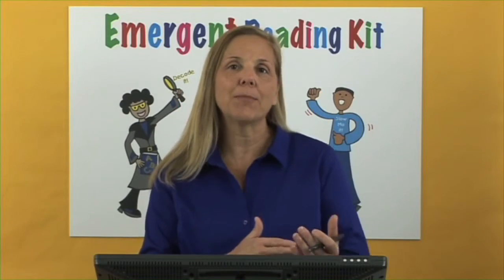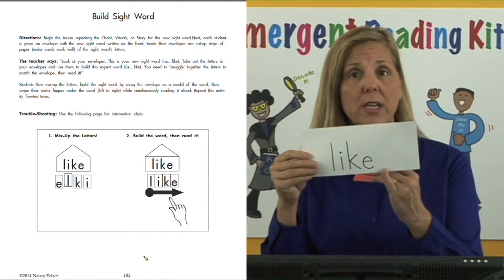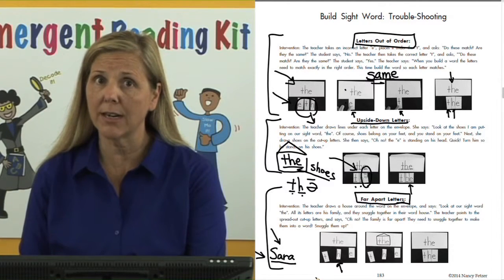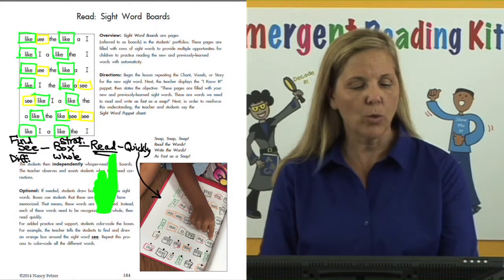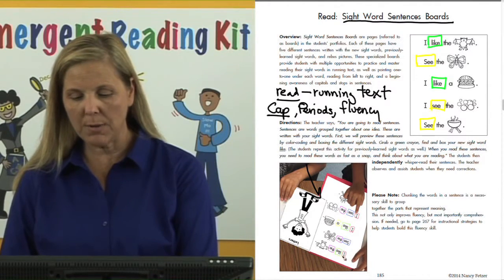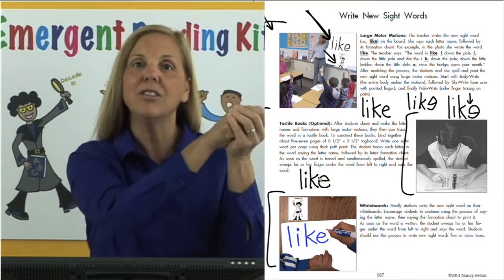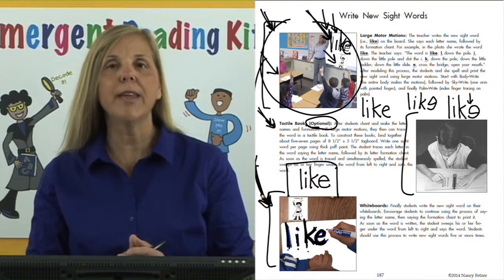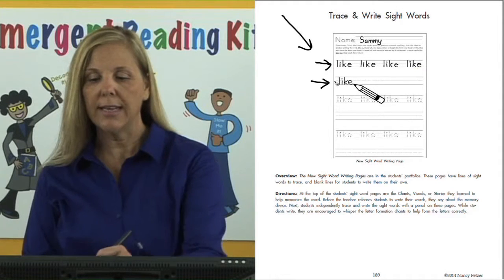Sight Words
The Nancy Fetzer's Emergent Reading Kit presents the adorable characters Ella, Ollie, and Chase to reinforce letter knowledge, sight words, and CVC words. To access all of these free online videos, go then (on the navigation bar) select "Online Training". You will find the Emergent Reading Kit, and the FREE online videos listed in the order the skills are learned.